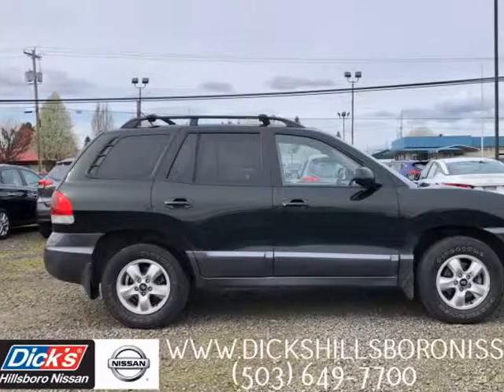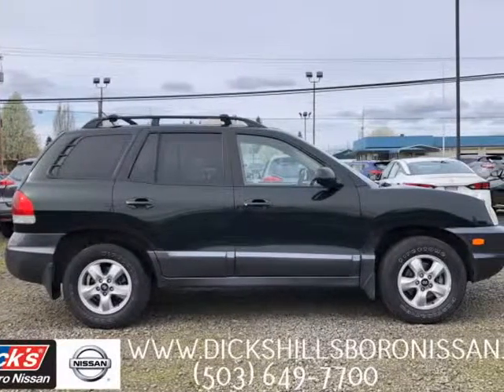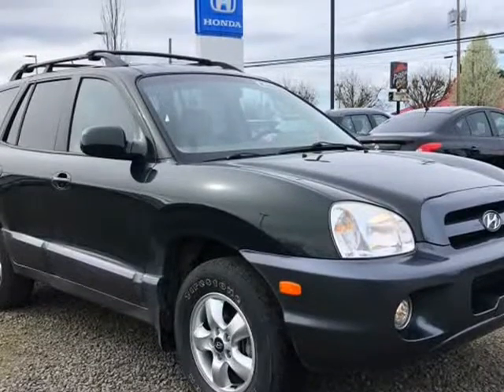2006 Hyundai Santa Fe 4dr GLS 4WD 2.7L Auto (Hillsboro, Oregon)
Dick's Hillsboro Nissan
750 Southwest Oak St
Hillsboro